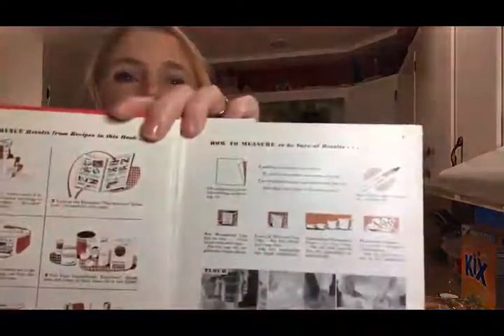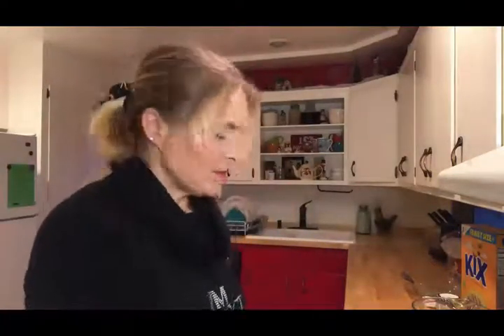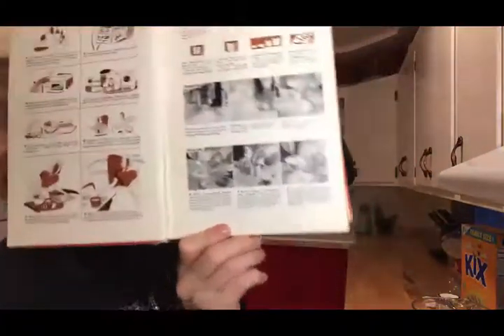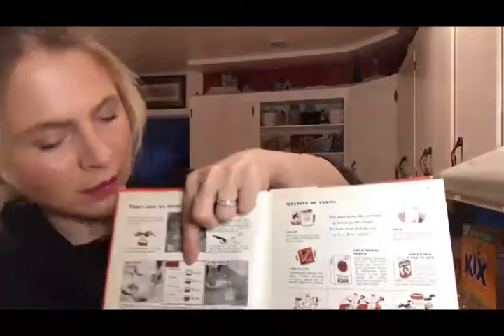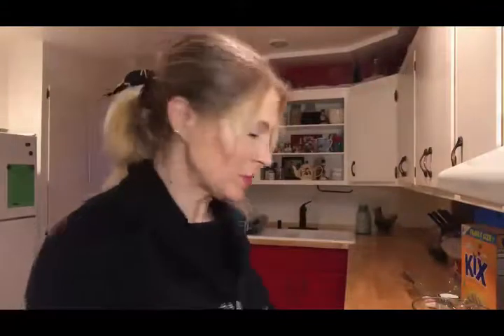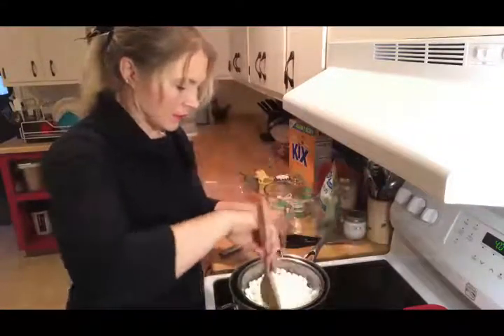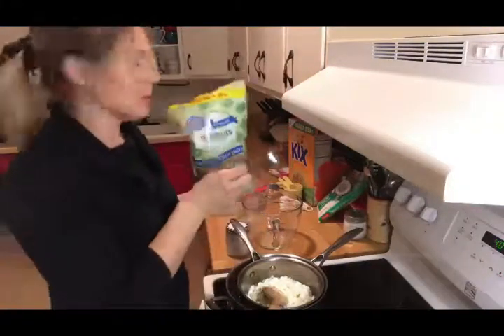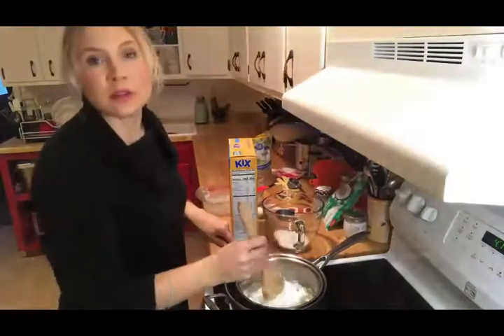Cooking Through the Betty Crocker Picture Cook Book - Measuring Tips and First Recipe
The next video in my Cooking Through the Betty Crocker Picture Cook Book series, measuring tips and the first recipe from the section titled Confections, easy confections for the children, Elise's Nougat Bars.